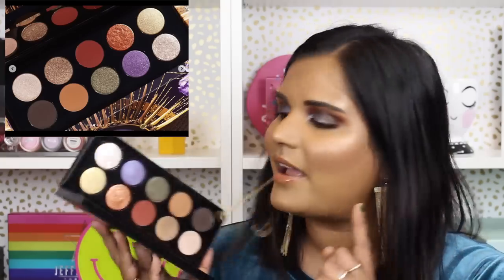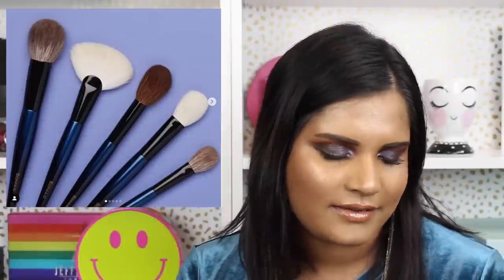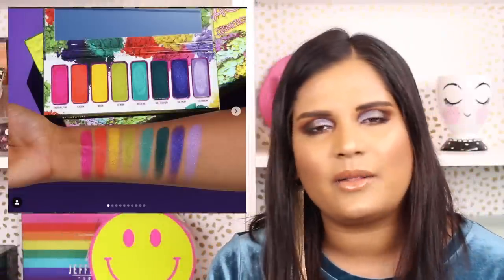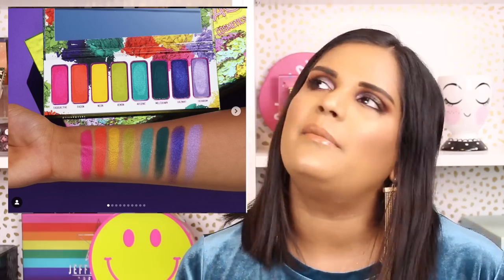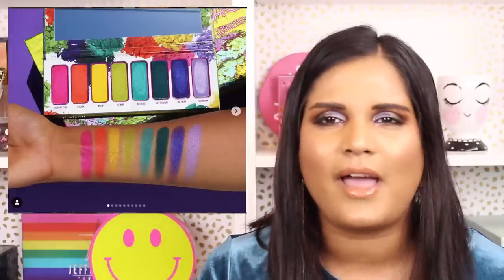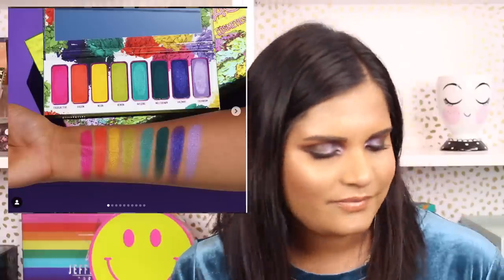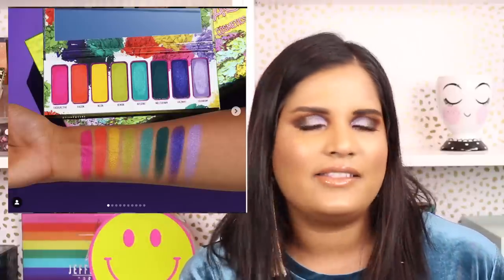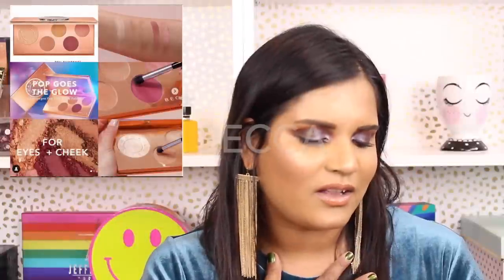WILL I BUY IT? 2019.09.16 | Karen Harris Makeup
Hi, in today's video i will be sharing a new willibuyit ? video...

- - Outfit Details - -
Top -
Earrings -
- - Makeup Details - -
Foundation -
Eyeshadow -
Lipstick -

1. How old are you ? 30
2. Where are you from ? Sri Lanka
3. Where do you live ? Fargo ND
4. Shade reference ?